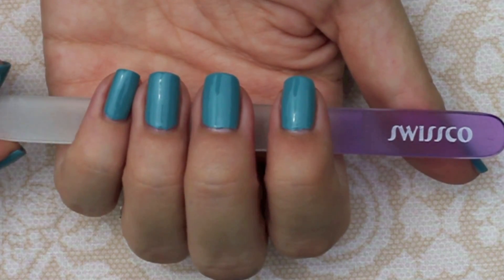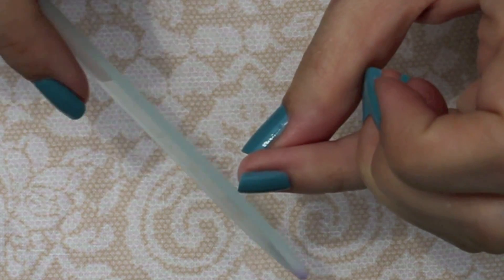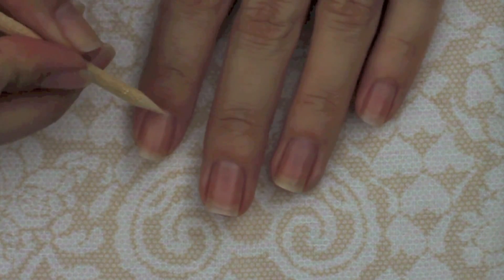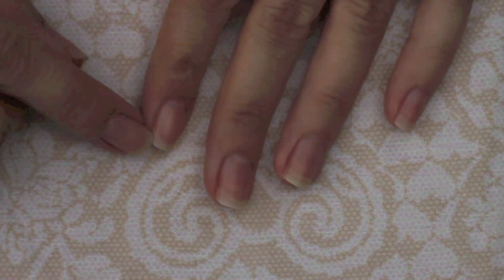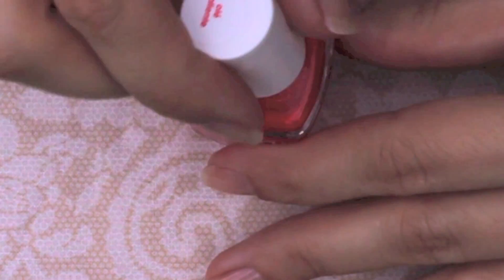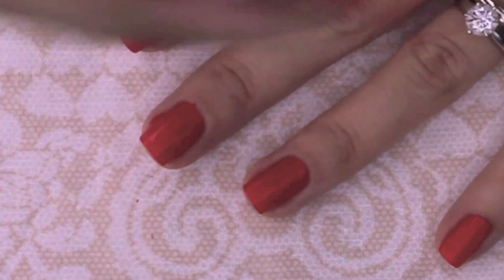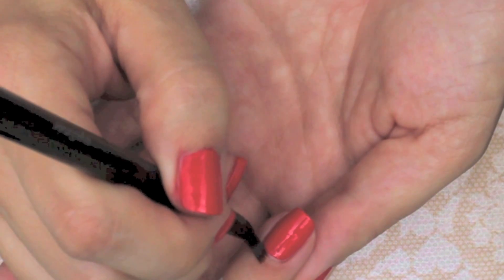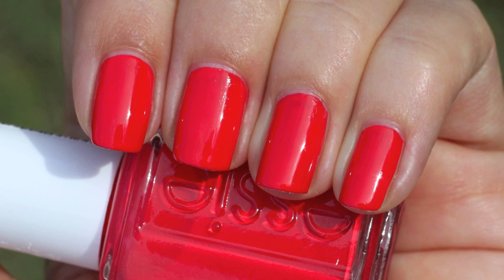How To - The Perfect Manicure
If you have any tips on how you get the perfect manicure, I hope you'll share!